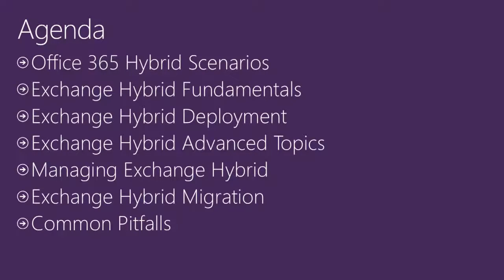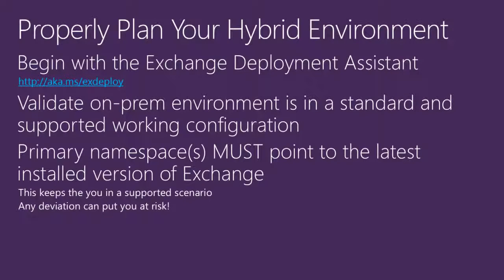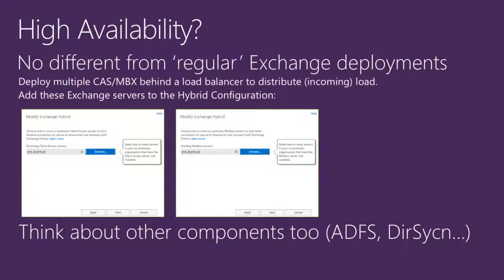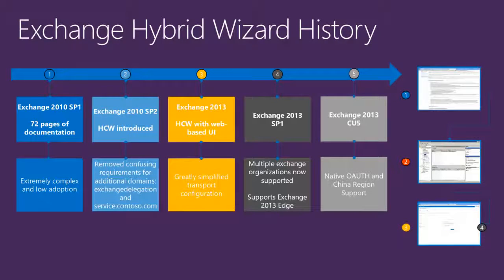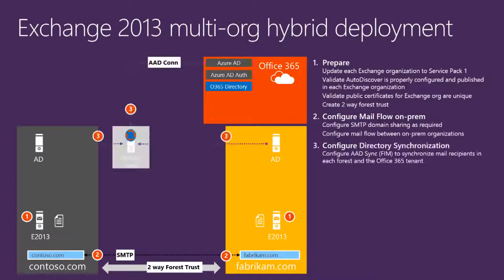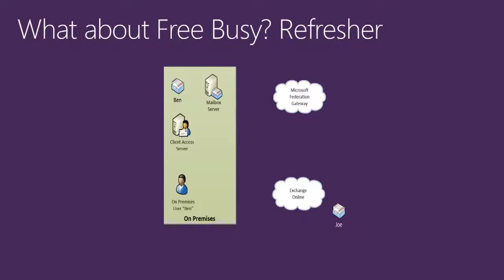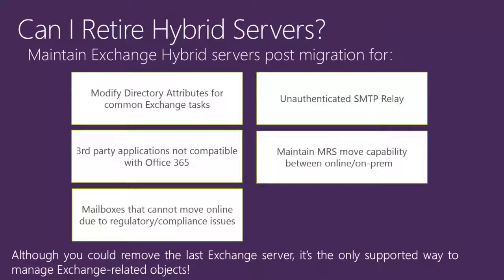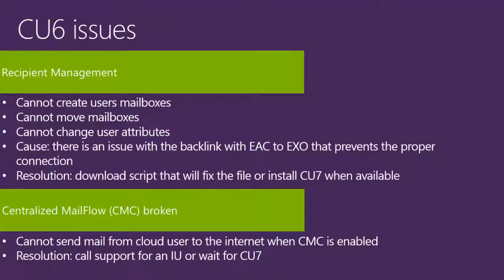Office 365 Exchange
Office 365 Exchange.  MyChoiceSoftware.com